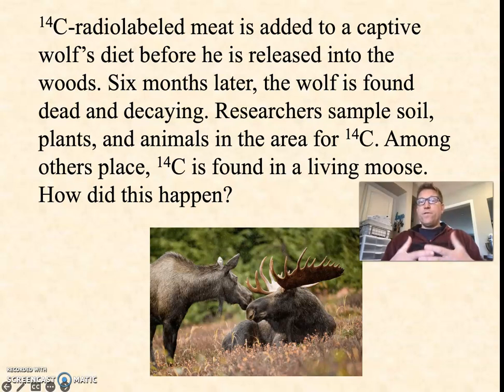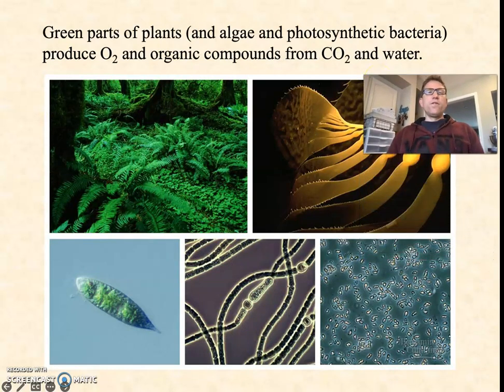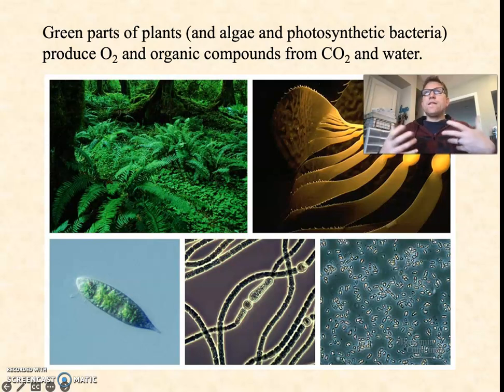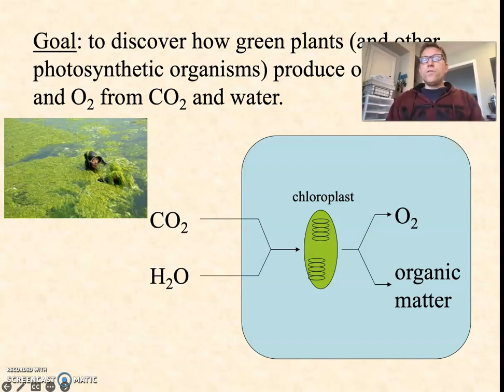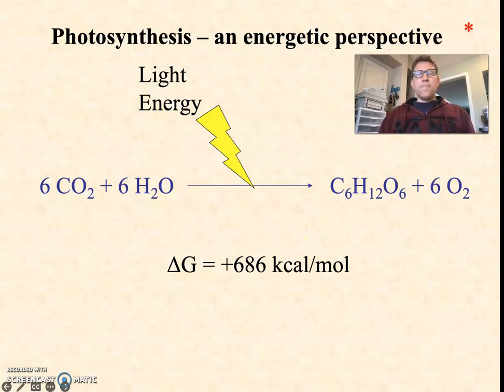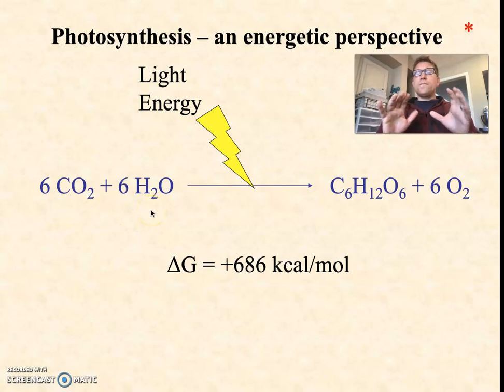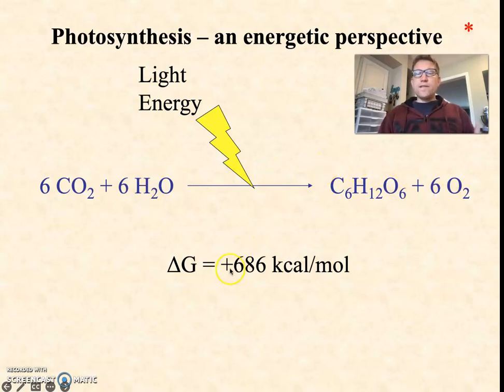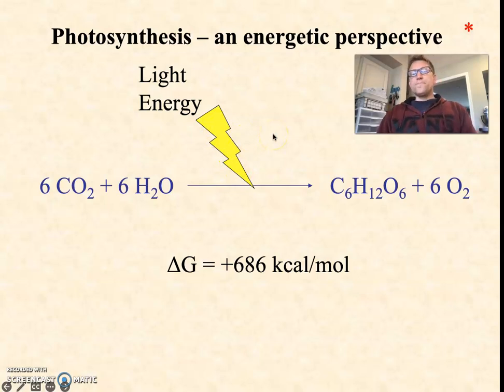Photosynthesis 1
Part one in a five-part series on the biochemistry of photosynthesis. Focus is on the big picture: what is photosynthesis?